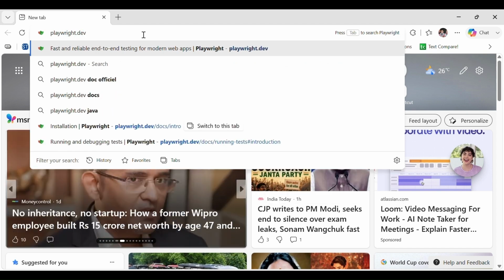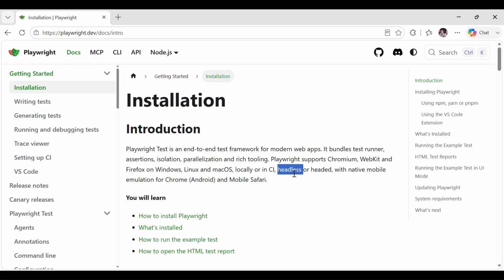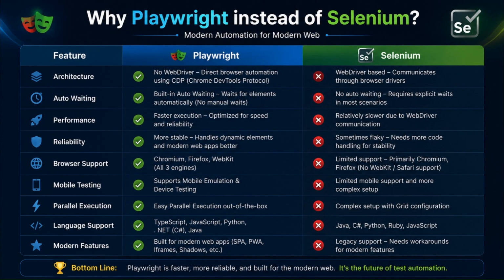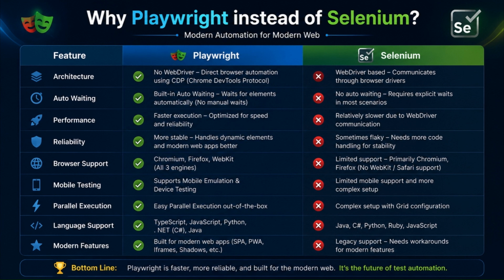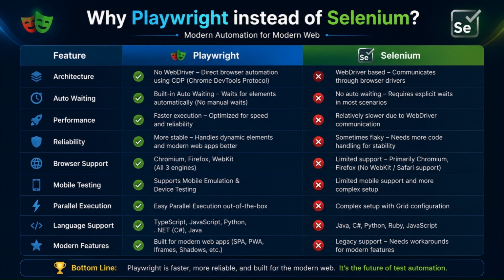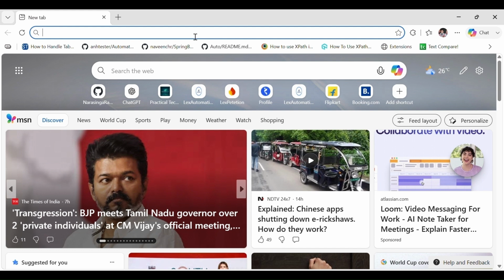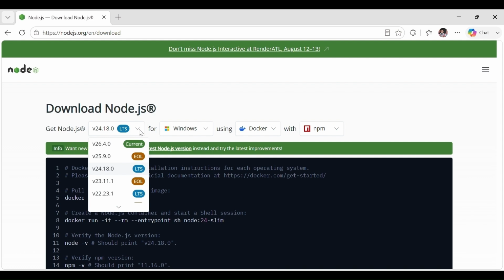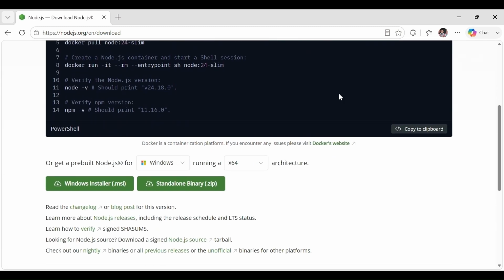Playwright Masterclass Day 1 | Install Playwright with TypeScript | Complete Beginner Course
🚀 Welcome to the FREE Playwright Masterclass by Practical Tech Lab!

In Day 1, you'll learn how to set up everything required to start Playwright automation testing from scratch.

✔ Why Playwright instead of Selenium?

✔ Install Node.js

✔ Verify Node & npm

✔ Install Playwright

✔ Install Browsers

✔ Create your first Playwright project

✔ Run your first Playwright test

✔ Common installation issues

✔ Preview of Day 2

🎓 Watch the complete FREE Playwright Course

➡ Course → Playwright Masterclass

Available inside the course website.

Narasinga Rao Dadi

QA Automation Engineer

11+ Years of Industry Experience

Expert in Playwright, Selenium, API Testing, CI/CD and Real-world Automation Frameworks.